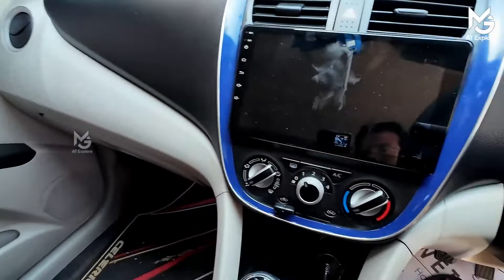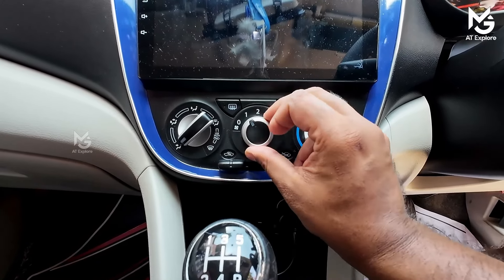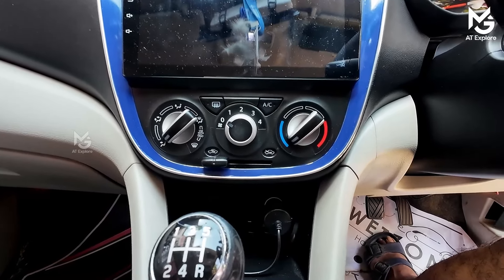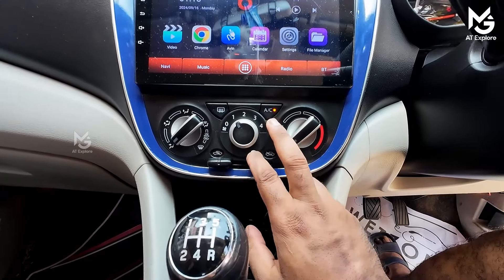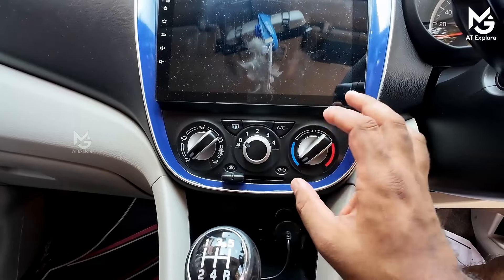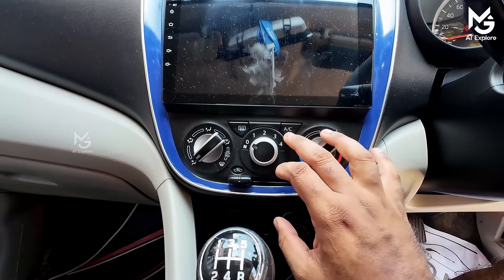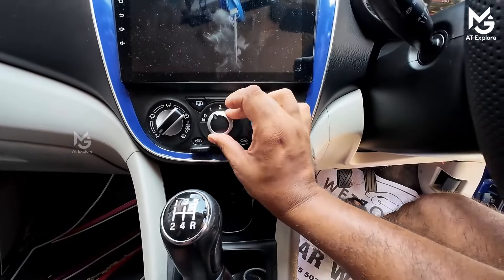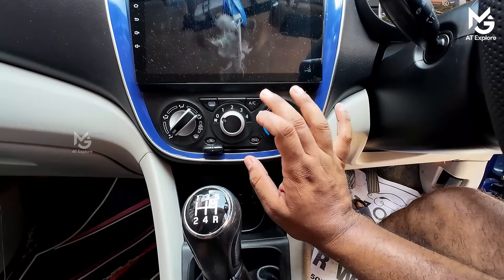A/C ബ്ലോവെർ ഓണ്‍ ചെയ്ത് സ്വിച്ച് ഓണ്‍ ചെയ്താല്‍ കുഴപ്പമുണ്ടോ | Which First AC switch or Blower Fan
Which to switch on first AC blower switch or AC switch , have you ever felt this doubt then watch this video and there wont be any doubt a head ok lets watch this video . do watch this video and share this with all your friends too